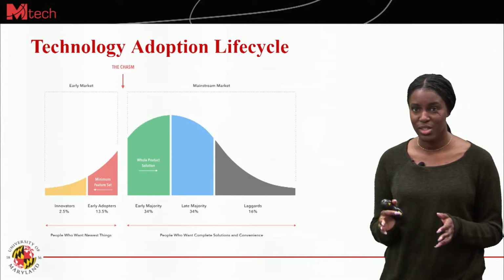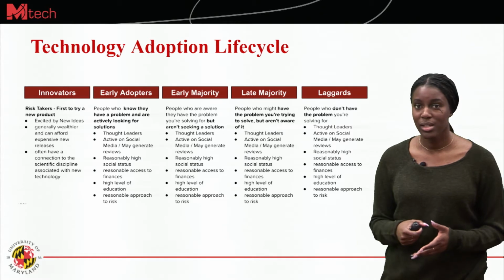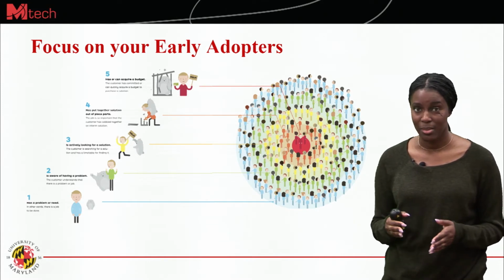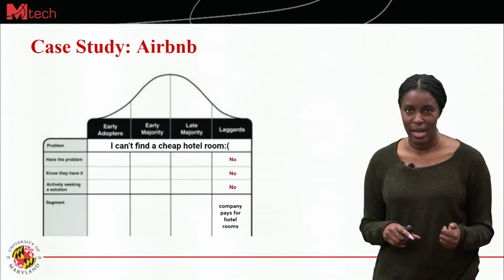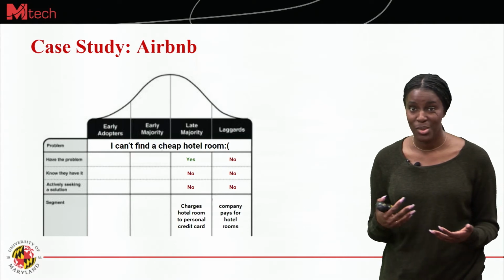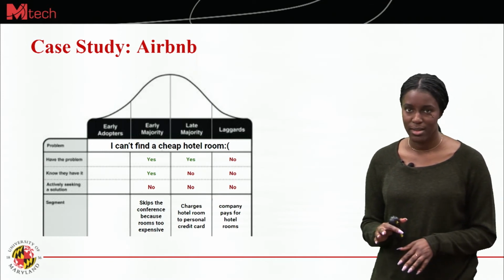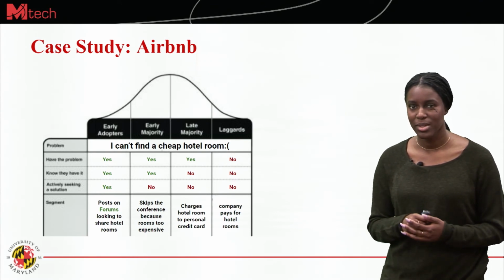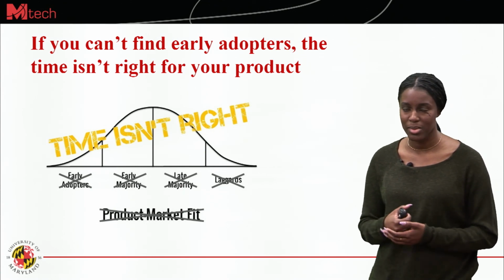Focusing on the Right Customer